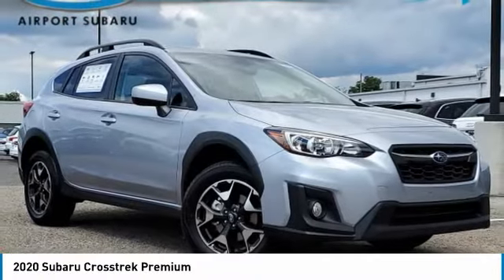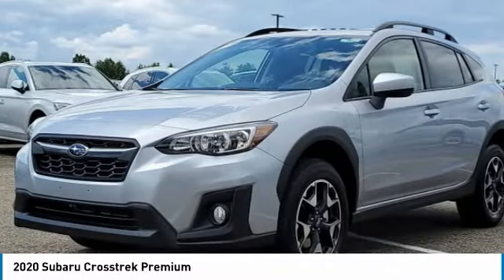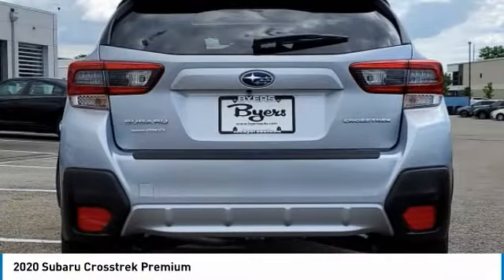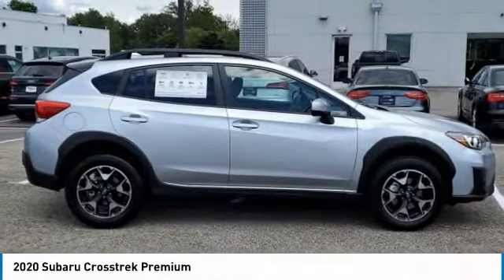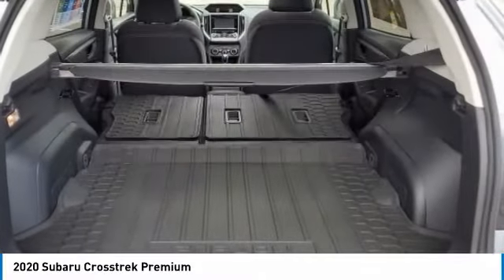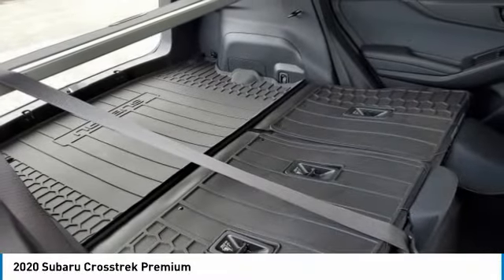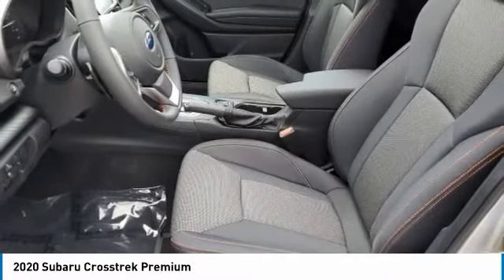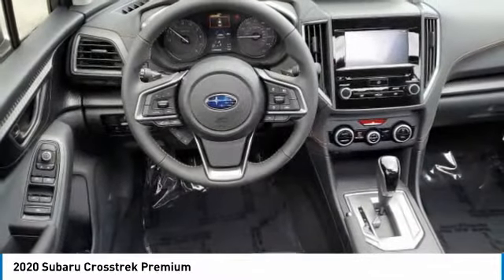2020 Subaru Crosstrek I202633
2020 SUBARU CROSSTREK Columbus, OH
Stock# I202633

Byers Imports
401 North Hamilton Rd

This 2020 Subaru Crosstrek Premium CVT features a Ice Silver Metallic exterior with a Black W/orange Stiching interior. Factory equipped with an impressive 4cyl, 2.0l, 152.0hp, and an transmission: lineartronic cvt -inc: steering whee with all wheel drive.

*DESIRABLE FEATURES:* AWD, Sunroof, Rear Camera, Remote Start, Htd Seats, Android Auto, Apple CarPlay, SiriusXM, Bluetooth, Lane Departure Warning, Alloy Wheels, Fog Lights. Your 2020 Subaru Crosstrek Premium CVT is one of 22 other models like this in stock Columbus, OH drivers will find available to test drive at our new vehicle showroom in Columbus, OH. This Subaru Crosstrek is perfect for any ones car needs in our neighboring communities of Columbus, OH.

*TECHNOLOGY FEATURES:* This Subaru Crosstrek for sale near Columbus, Ohio includes Keyless Entry, Steering Wheel Audio Controls, Anti Theft System, Electronic Messaging Assistance, Steering Wheel Controls, Auxiliary Audio Input, AM/FM Stereo, HD Radio, MP3 Compatible Radio, Adaptive Cruise Control, Single-Disc CD Player, USB Port(s).

Byers Airport Subaru features a wide selection of new Subaru vehicles for sale near Columbus, Ohio. You can also visit us at, 401 N Hamilton Rd Columbus OH, 43213 to check it out in person!

*MECHANICAL FEATURES:* Installed mechanical features include Continuously Variable Transmission, Power Windows, Heated Mirrors, Power Locks, Power Mirrors, Traction Control, Auto Transmission with Manual Mode, Tire Pressure Monitoring System, Gasoline Engine, Cruise Control, Disc Brakes, Intermittent Wipers, Trip Computer, Power Steering, Spare Tire (Small Size), Variable Speed Intermittent Wipers, Remote Trunk Release

*INTERIOR OPTIONS:* Heated Passenger Seat, Automatic Climate Control, Cargo Shade, Cloth Seats, Leather Wrapped Steering Wheel, Air Conditioning, Pass-Through Rear Seat, Adjustable Steering Wheel, Driver Illuminated Vanity Mirror, Bucket Seats, Passenger Illuminated Visor Mirror, Bench Seat, Vanity Mirrors, Tilt Steering Wheel, Rear Window Defroster. Columbus, OH new Subaru dealers simply cannot compete with Byers Airport Subaru attention to stocking Subaru cars, trucks & SUVs with the most popular interior options.

When choosing Subaru dealers Columbus, OH shoppers prefer the short drive to Columbus, Ohio where Byers Imports Subaru has a new Subaru Superstore and has the best customer service. We're glad you found this new Subaru Crosstrek for sale at our Subaru dealership near you in Columbus, OH in Columbus, OH. Looking for Subaru financing? Our Byers Airport Subaru finance specialist will find the best rates available for this new Subaru Crosstrek for sale. Byers Airport Subaru has new cars for sale and used cars for sale in Columbus just east of Columbus, Ohio.